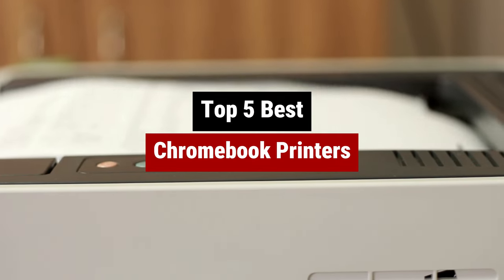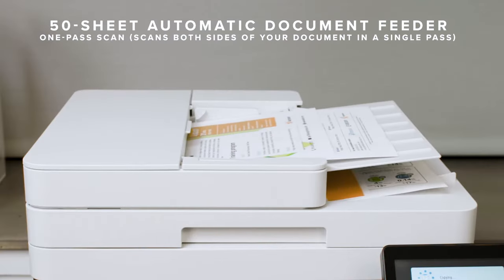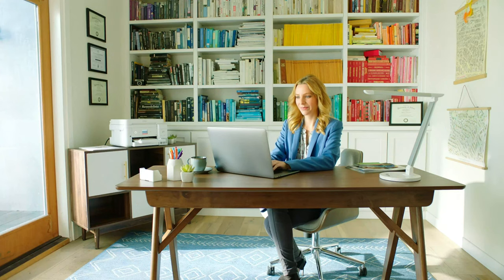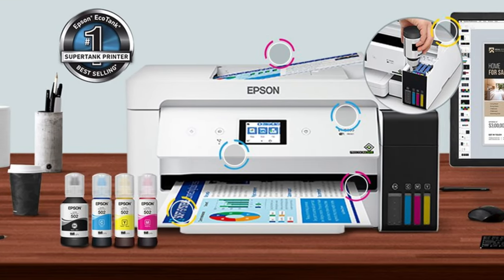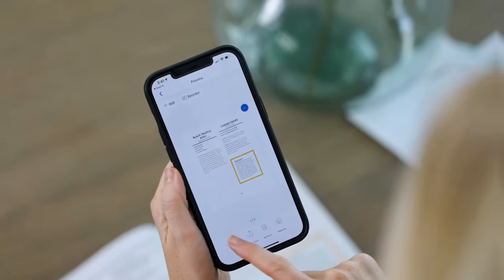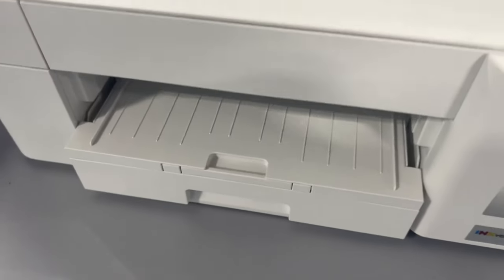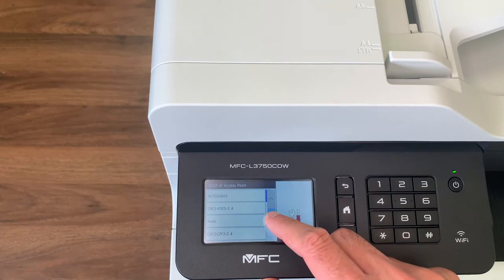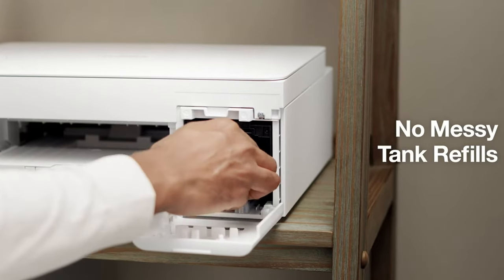Best Chromebook Printers 2024 | Which Chromebook Printer Should You Buy in 2024?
Meet your printing needs with the Best Chromebook Printers of 2024, ensuring seamless compatibility and reliable performance for all your printing tasks!

➡ Links of the Best Chromebook Printers we listed in this video.

👉Best Chromebook Printer Overall
1. Brother MFC-L3720CDW

👉Best Budget Chromebook Printer
2. Brother MFC-J1205W

👉Best Premium Chromebook Printer
3. HP OfficeJet Pro 9025e

👉Best Chromebook Printer for Photos
4. Epson EcoTank ET-15000

👉Best Chromebook Laser Printer
5. Canon MF656Cdw

00:00 Intro
00:53 Canon MF656Cdw
02:25 Epson EcoTank ET-15000
04:09 HP OfficeJet Pro 9025e
05:34 Brother MFC-J1205W
07:05 Brother MFC-L3720CDW
08:20 Outro

🖨️✨ Leading the lineup is the Brother MFC-L3720CDW, our top pick for the Best Chromebook Printer Overall, offering versatile features and high-quality printing. For those watching their budget, the Brother MFC-J1205W shines as the Best Budget option, providing affordable printing without compromising on quality. Elevate your printing experience with the HP OfficeJet Pro 9025e, recognized as the Best Premium Chromebook Printer, boasting advanced features and exceptional efficiency. Preserve your memories with the Epson EcoTank ET-15000, our choice for the Best Chromebook Printer for Photos, delivering stunning photo prints with vibrant colors. Opt for laser precision with the Canon MF656Cdw, crowned as the Best Chromebook Laser Printer, ensuring sharp and professional-looking documents every time. Choose the Chromebook printer that meets your needs and enjoy hassle-free printing from your Chromebook device. 🌟🖥️